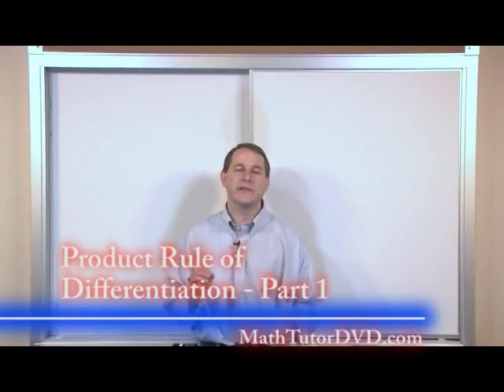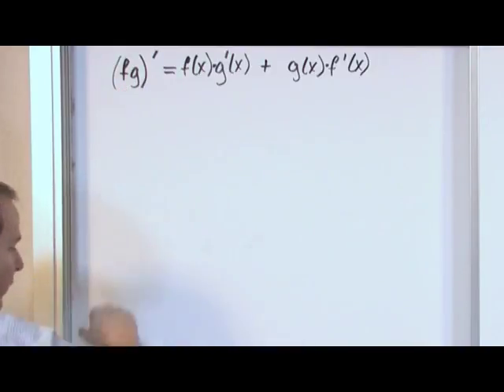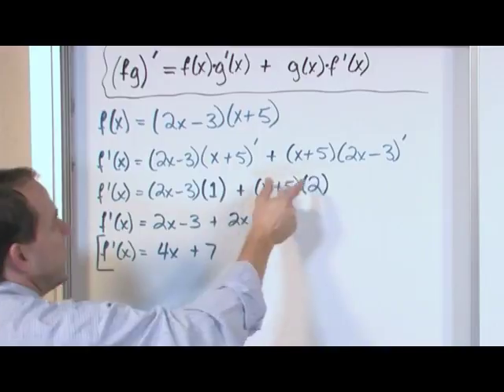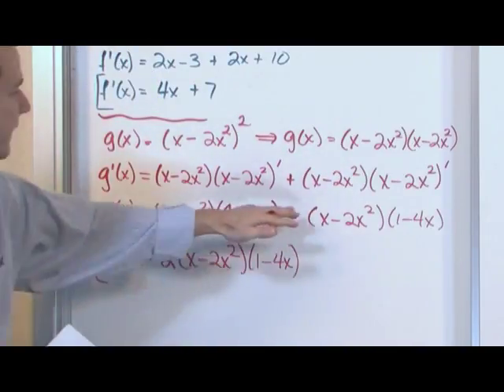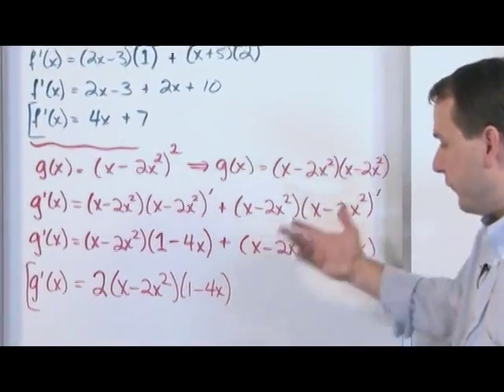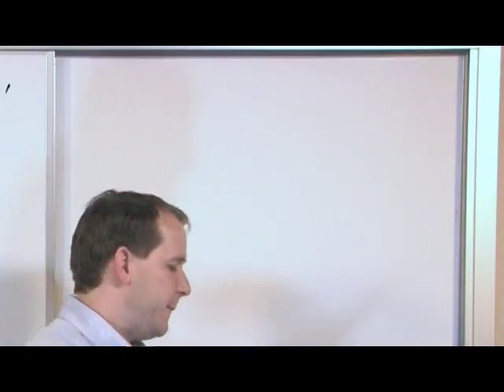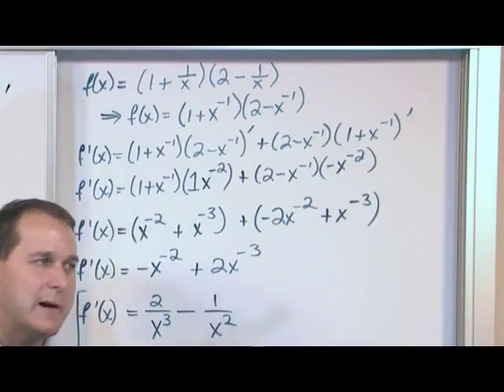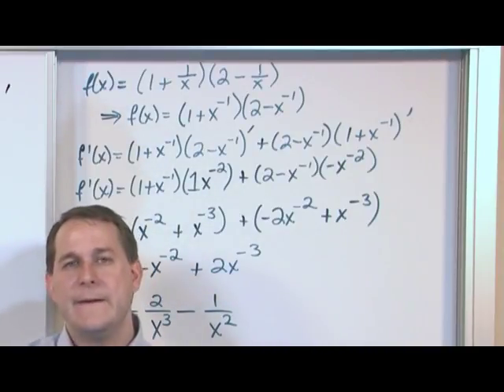03 - Product Rule of Differentiation in Calculus, Part 1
Learn how to use the product rule to take the derivative of a function in calculus 1.